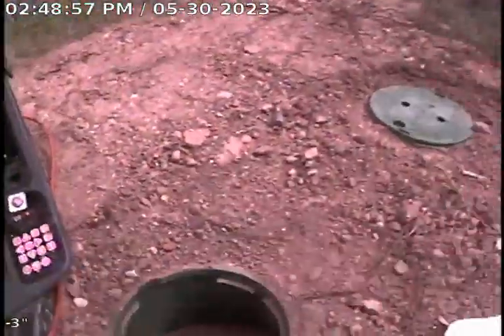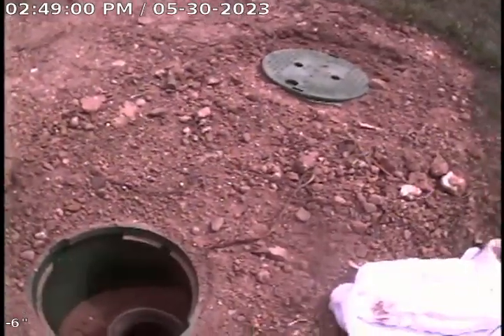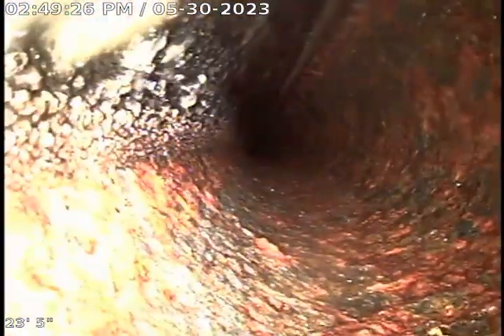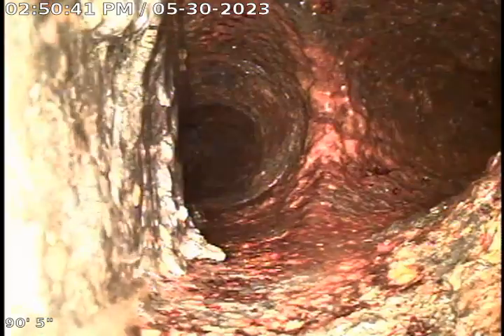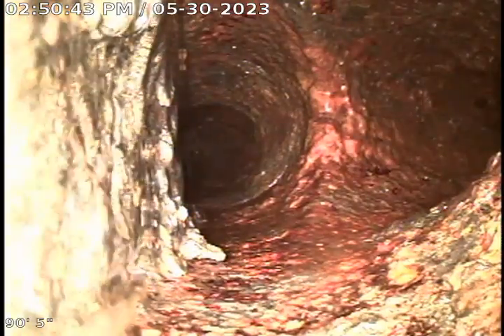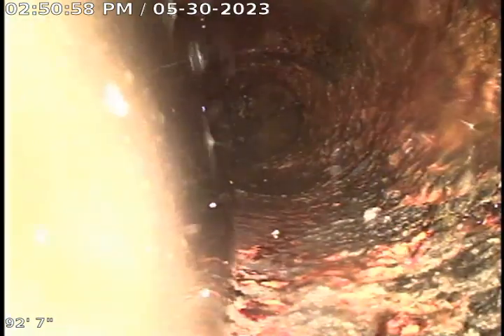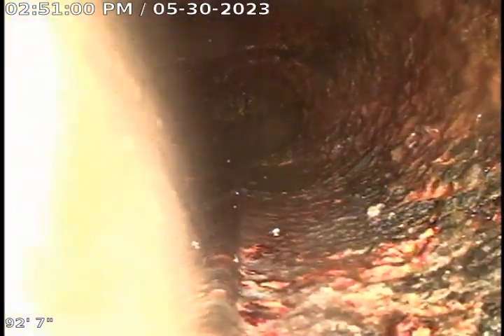3191 temple building